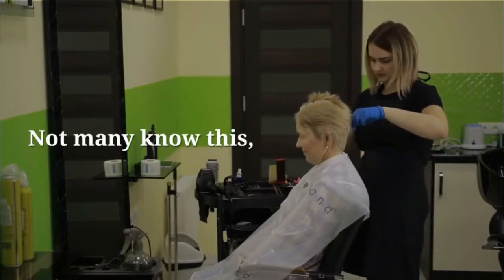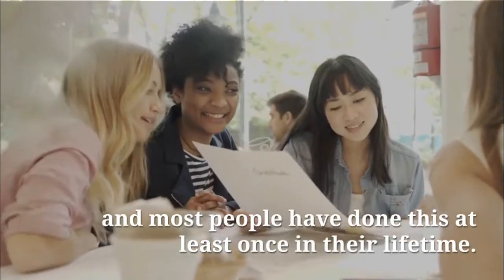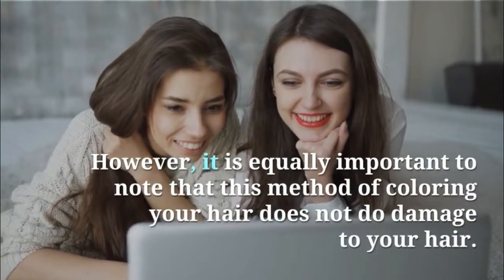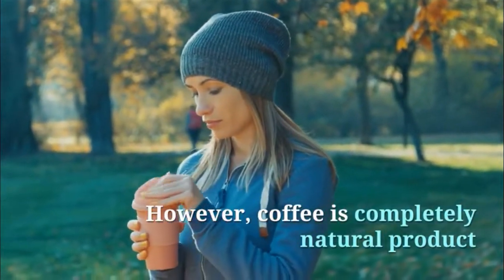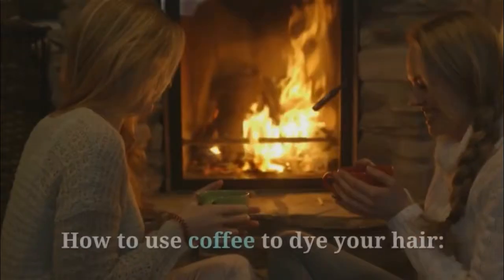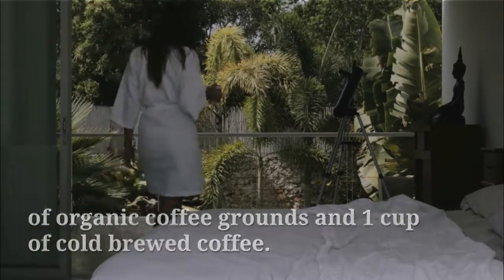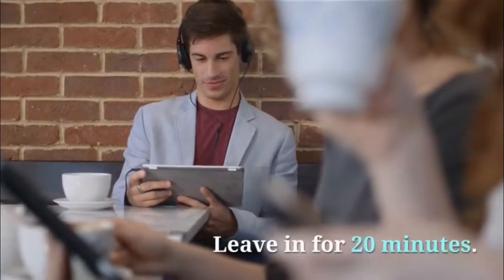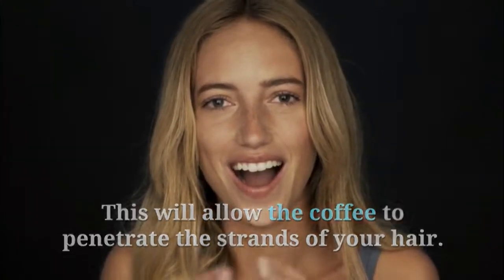UNBELIEVABLE ! HOW TO DYE YOUR HAIR NATURALLY WITH COFFEE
HOW TO DYE YOUR HAIR NATURALLY WITH COFFEE

Not many know this, but coffee has been used as a natural hair dye for a very long time.

Coffee can turn your light hair darker or give your naturally dark hair a healthy glow.
Dyeing hair is common, and most people have done this at least once in their lifetime.

Likewise, most people drink coffee, so why not use that coffee and make a hair dye with natural ingredients.
It is important to note that dyeing your hair naturally sometimes does not last as long.

However, it is equally important to note that this method of coloring your hair does not do damage to your hair. It can even strengthen it.

There are over 5000 different chemicals used in unnatural hair dyes, per the National Cancer Institute.

Many of these chemicals are known to cause cancer. However, coffee is completely natural product that not only will not cause damage but will also benefit your hair.

When using the all-natural coffee mixture, your hair will have the proper shine and shade.

This mixture also helps grow your hair more quickly, per a study that was published in the 2007 issue of International Journal of Dermatology.

How to use coffee to dye your hair:
- Make strong organic coffee, preferably espresso. (Non-organic coffee most likely contains some added chemicals.)
- Let your coffee cool.
- Mix 2 cups of leave-in all-natural conditioner with 2 tbsp. of organic coffee grounds and 1 cup of cold brewed coffee.
- Apply the mixture onto your hair and leave in for about an hour. It will give your hair a beautiful chocolate color, that is free from any damaging chemicals.

Another simpler option is known as a coffee rinse:

- Shampoo your hair first, and then pour coffee over your head. Leave in for 20 minutes. Use apple cider vinegar to rinse the coffee out of your hair.  Then rinse it off with warm water.

If you are not happy with your results, continue the same process for a few days in a row.

This will allow the coffee to penetrate the strands of your hair.

BY Healthy Life Channel